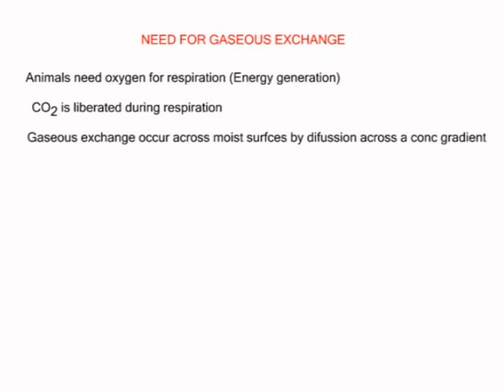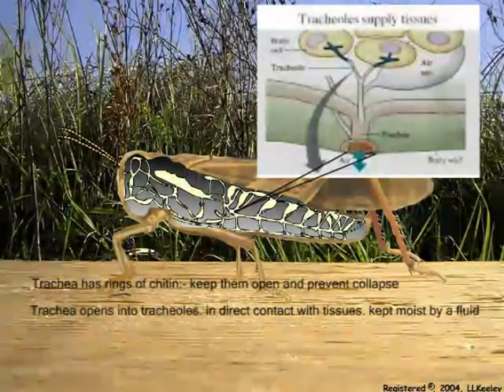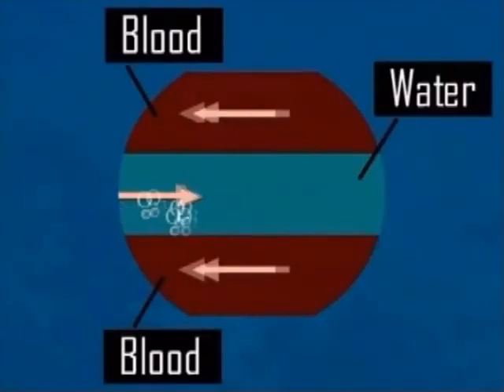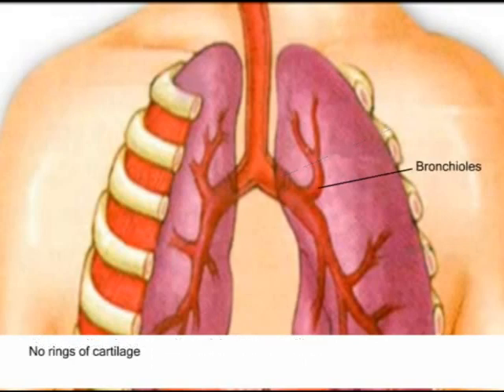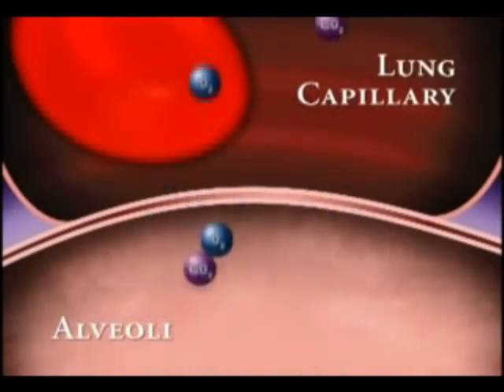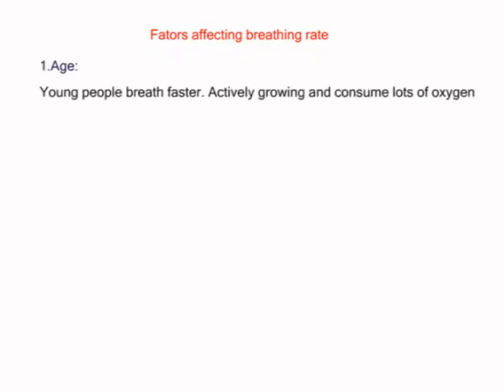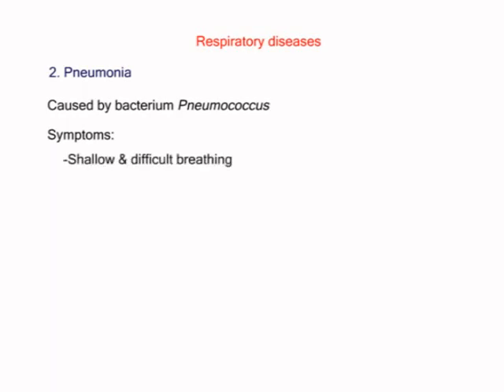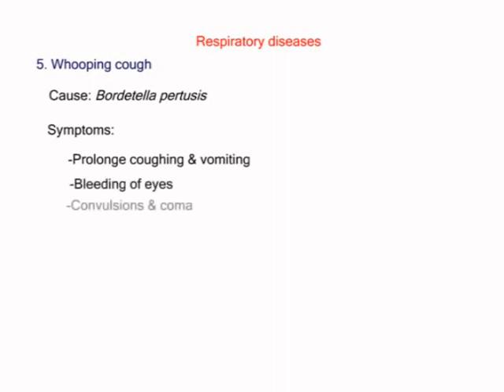4 Gaseous Exchange in Animals